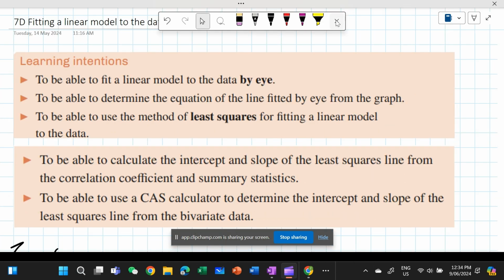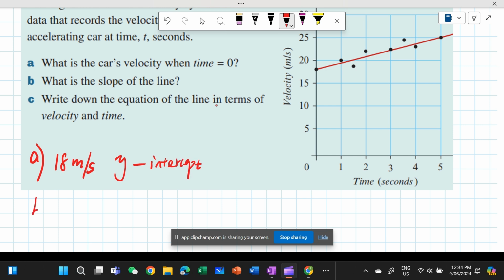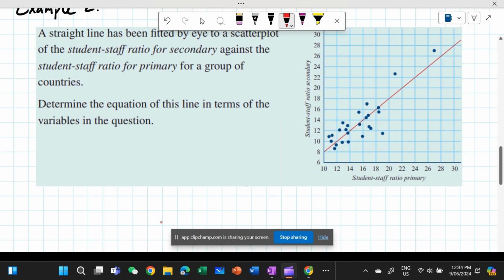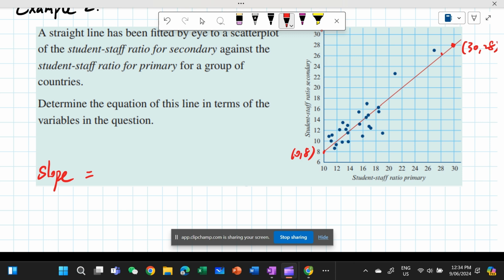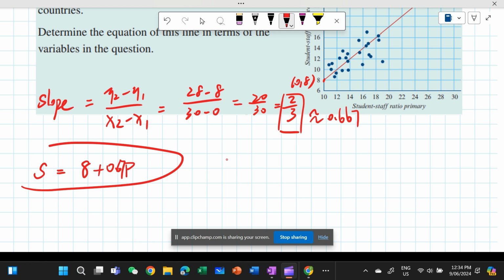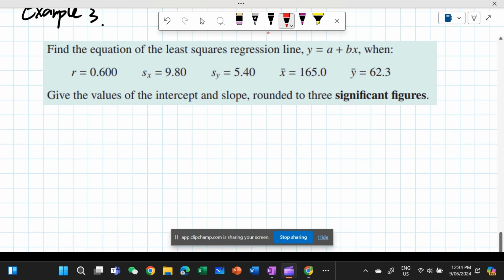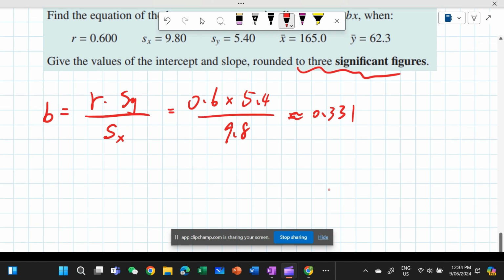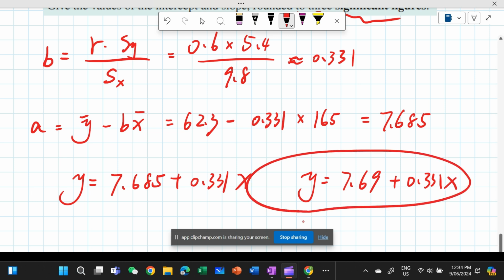7D Fitting a linear model to the data